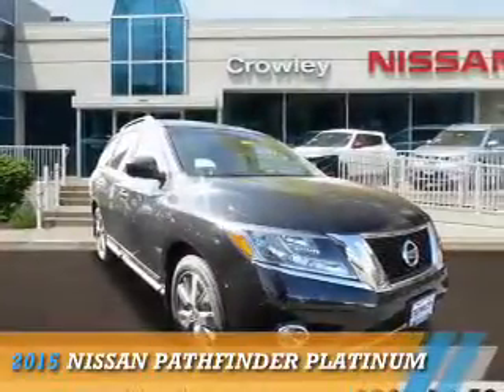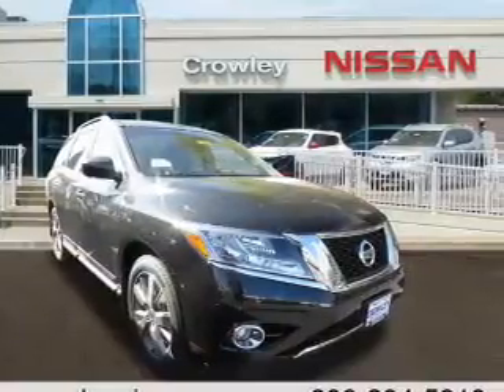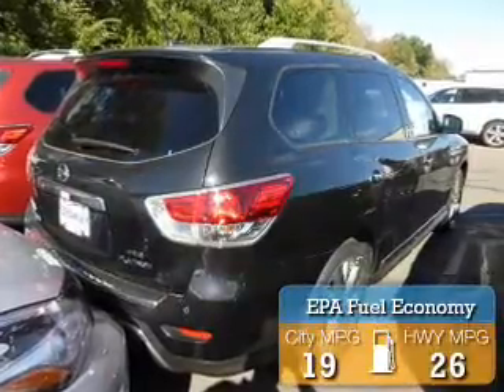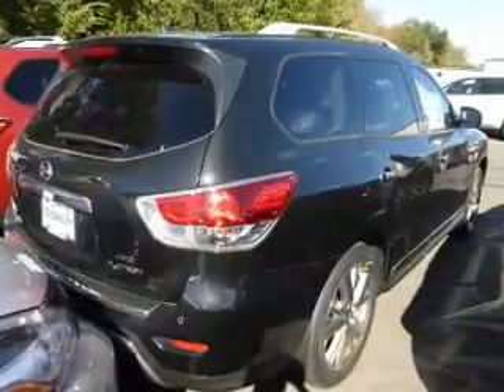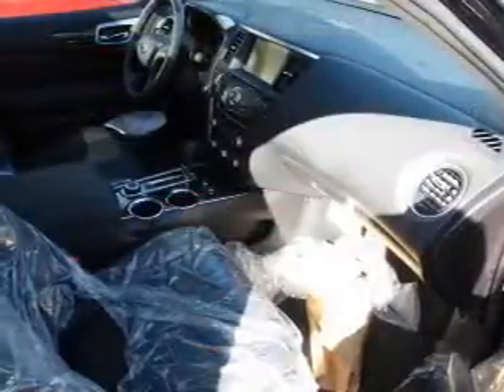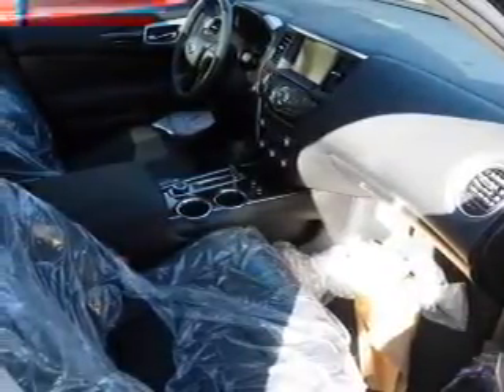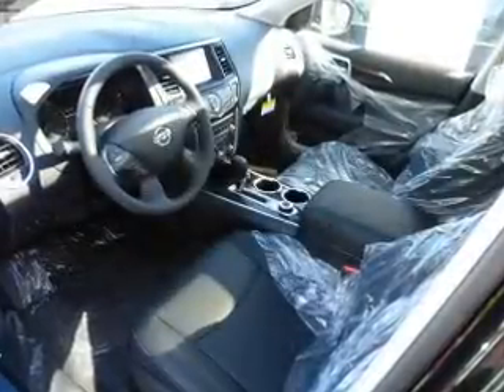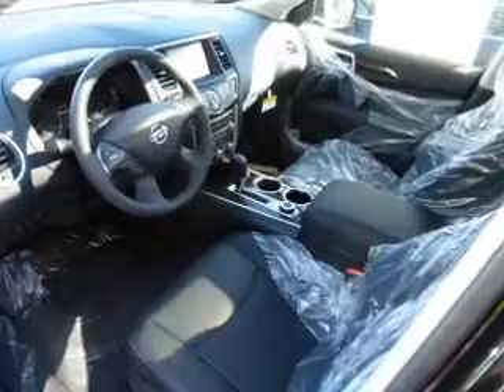2015 Nissan Pathfinder 15N0664 - Bristol CT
Year: 2015
Make: Nissan
Model: Pathfinder
Trim: Platinum
Engine: 3.5 liter 6 Cylindercylinder 4WD
Transmission: CVT with Xtronic
Color:
Mileage: 27
Address:
VIN:5N1AR2MM8FC659952